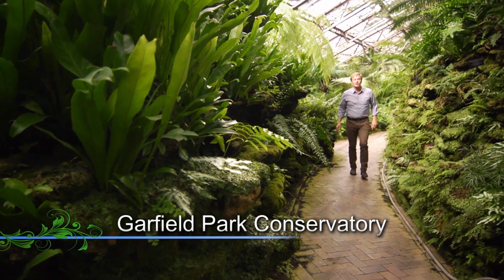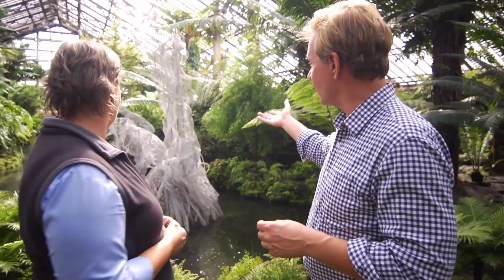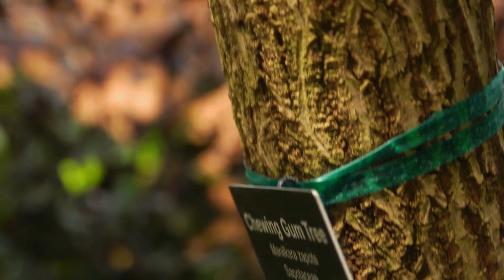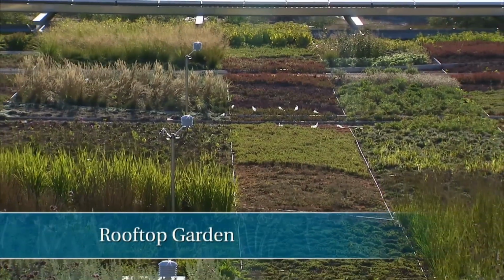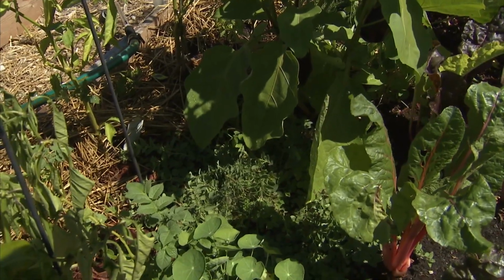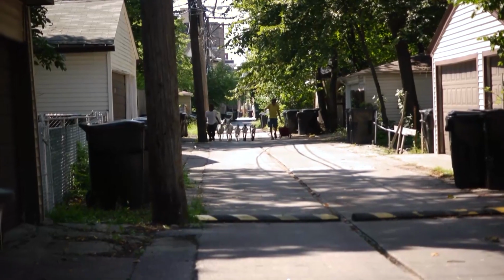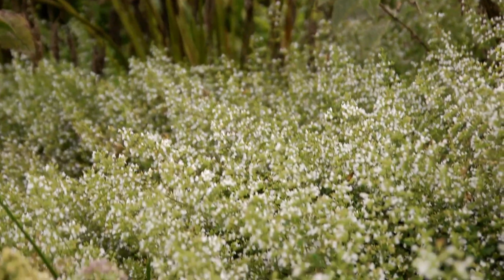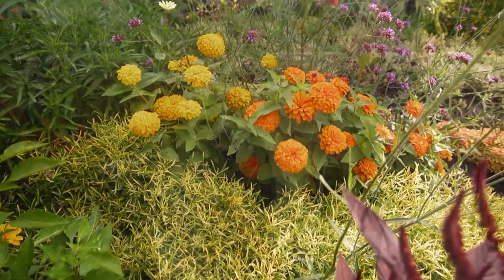Best Gardens & Urban Farms in Chicago | Garden Tour: P. Allen Smith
Garden Home host P. Allen Smith takes us on a tour of some of his favorite urban gardens and farms in Chicago. Including a behind the scenes look at an urban goat farmer in the heart of the Windy City.

TOPICS INCLUDE:
Ancient Plants
Art and Nature in Harmony
Plants that make Sugar
Tropical Fruits
Pineapple Plants
Vanilla Orchids
Cinnamon Tree
Mixing Perennials with Annuals
Growing Edibles
Cultural Landscapes
Victory Gardens
Community Gardening
Urban Agriculture
Raising Goats
Waterfall Garden
Water Features in Garden
Naturalistic Plantings
Native Plants in Landscape
Water Conservation in Garden
Edibles in Landscape
Xeriscaping
Organic Gardening

"Urban farms are exploding in popularity across the country. No matter the size of your city, you can bet someone is taking advantage the space in a vacant lot or an empty rooftop to grow fresh produce. Chicago has become one of the most popular cities for urban gardening, and entrepreneurs there are innovating in growing methods like agroponics in abandoned warehouses."
~P. Allen Smith

P. Allen Smith's Garden Tours are made possible by the following sponsors. (So go check them out!)